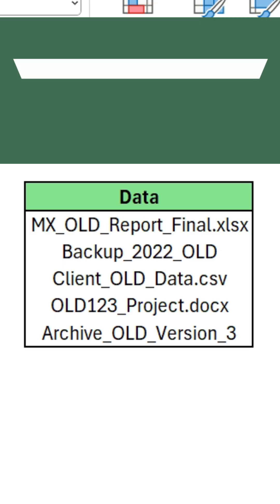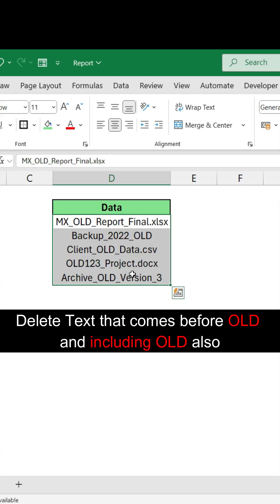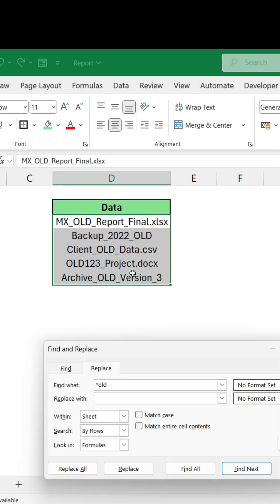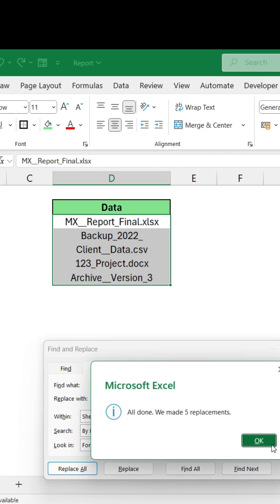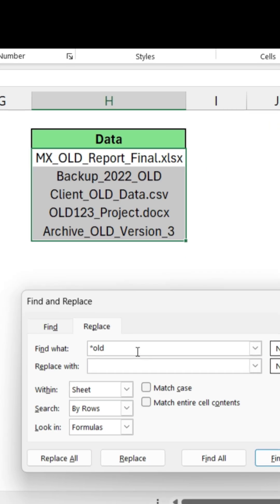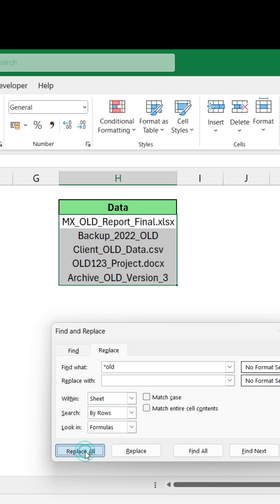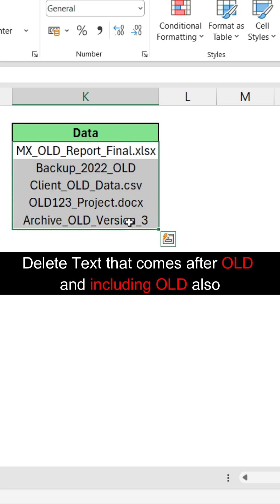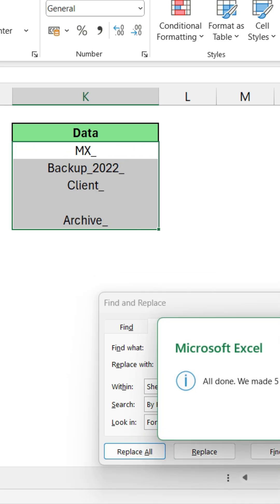Excel WildCard Hack: Find & Replace Secrets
Hey there! 🙌 Are you tired of manually searching and replacing data in Excel? 🤯

🔍 **Discover the Power of Wildcards!**
- **Supercharge Your Productivity:** Master Excel's Find & Replace feature using the asterisk (*) wildcard.
- **Lightning-Fast Searches:** Perform quick and efficient searches with just a few clicks.
- **Clean Up Data:** Standardize formats and extract specific information effortlessly.
- **Save Time:** Say goodbye to manual data entry and hello to streamlined workflows.
- **Boost Your Skills:** Unlock the hidden potential of Excel's Find & Replace and become an Excel pro!

- I'll show you how to use wildcards to transform your data management.
- Get ready to save time and boost your Excel skills!